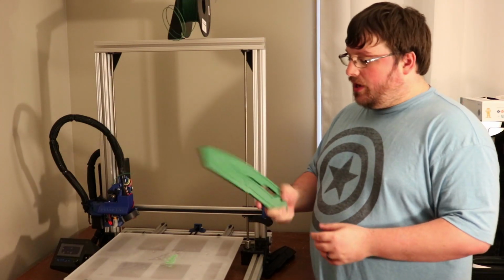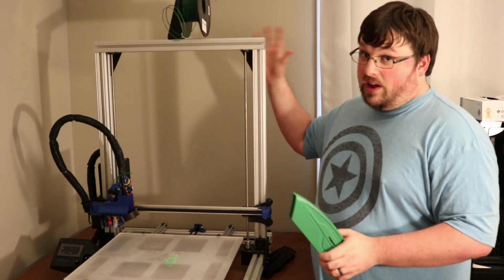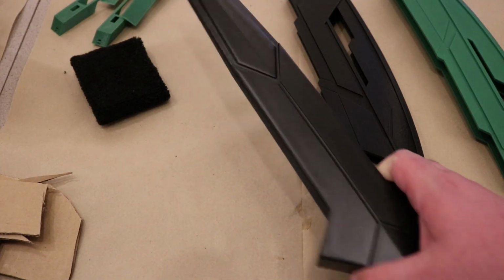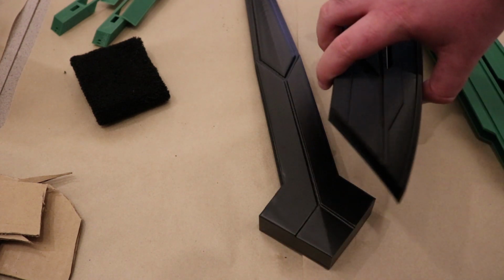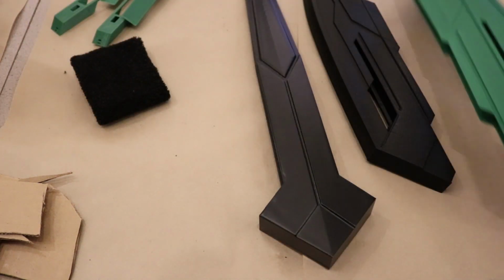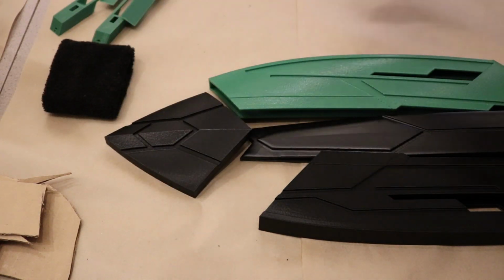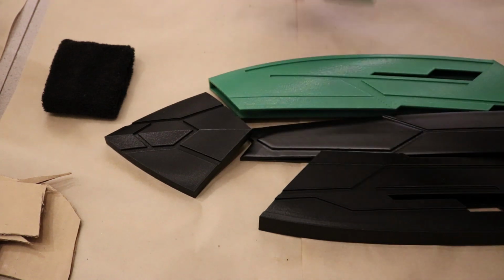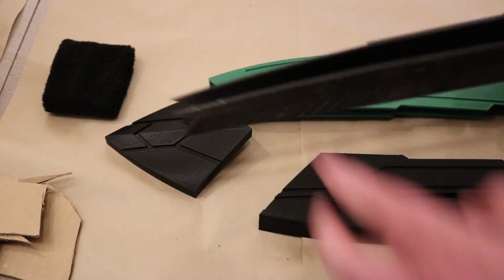Captain America's New Shield Part 2 - 3D Printed Prop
It's time to finish up this project and show off the final results. This is Captain America's New Shield.

Printer: gCreate gMax 1.5+
Filament: MatterHackers Build PLA
Supports: Yes
Layer Height: 0.2mm

Equipment We Recommend and Use! (Amazon)